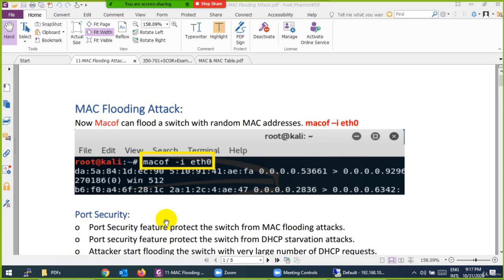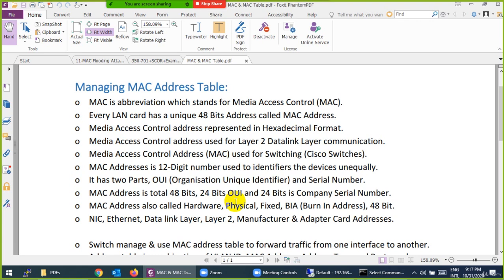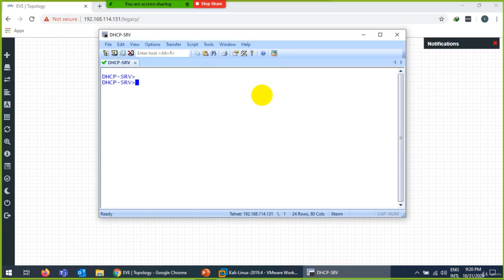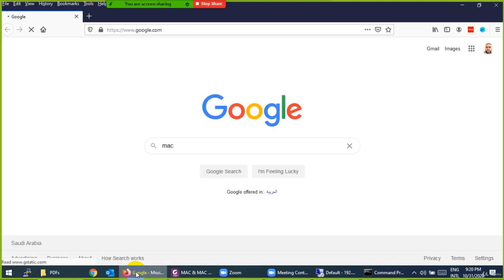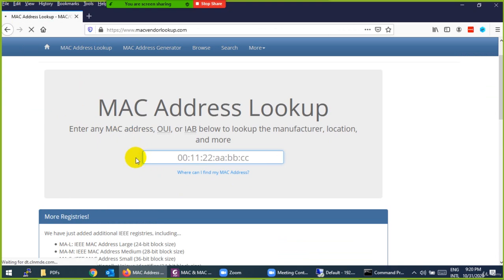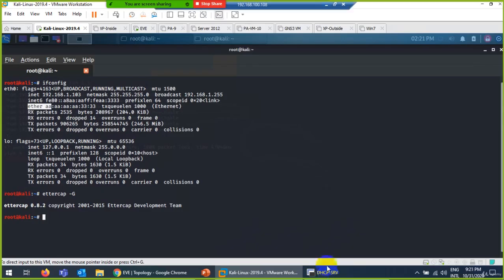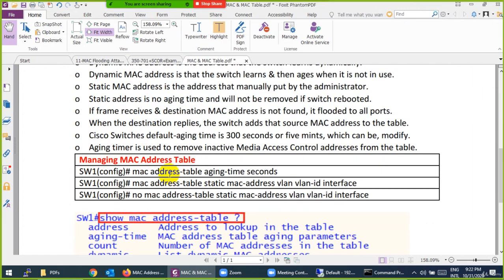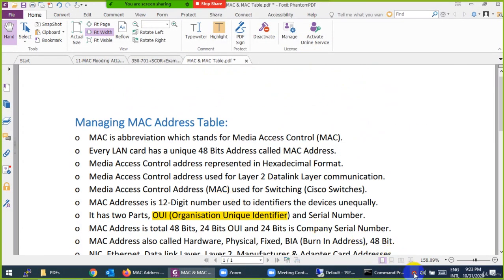Lecture:17 MAC Media Access Control Address Theory